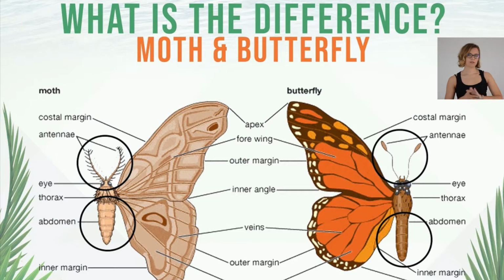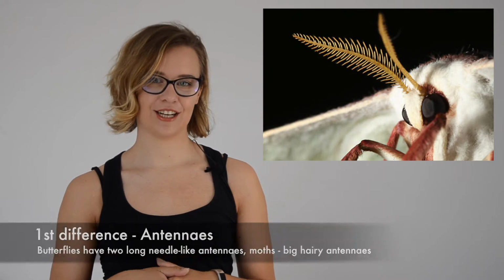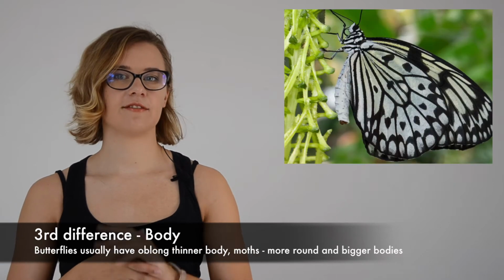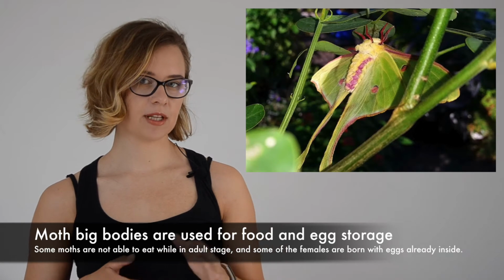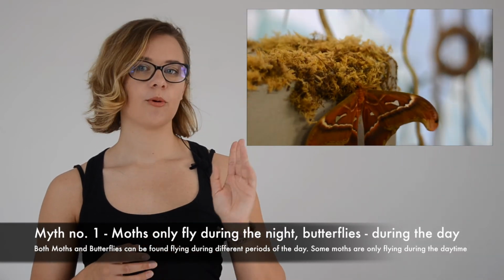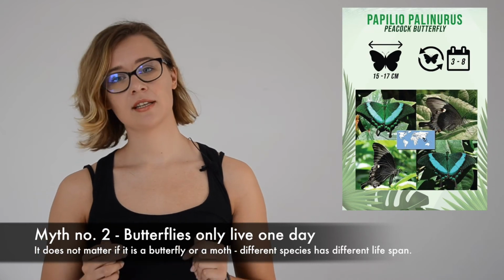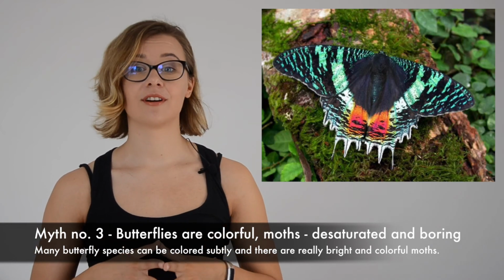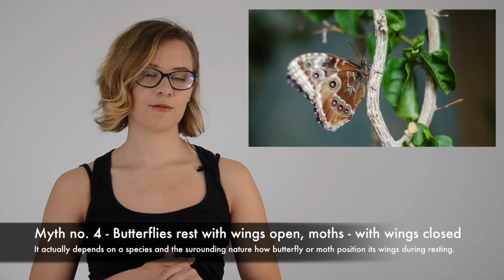The Life of A Butterfly | Part 6: Butterfly or a Moth??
The insect you find is a butterfly or a moth?
While in some languages - they have different names, in other - they called by one name so distinguish one from another can be really tricky.

Today we will check three main differences and will bust some myths!

If you know any cool links about differences between moths and butterflies - please share in comments!

Let's all together go to the journey in the incredible world of a BUTTERFLY.

P.S. Please do excuse our in proper english language as this is not our mother tongue - we appreciate your understanding, questions and answers here, to our email or private messages on instagram or facebook.